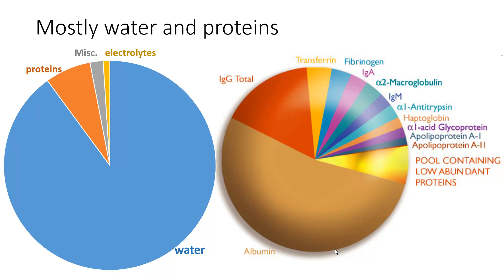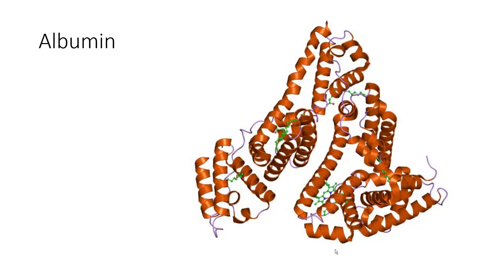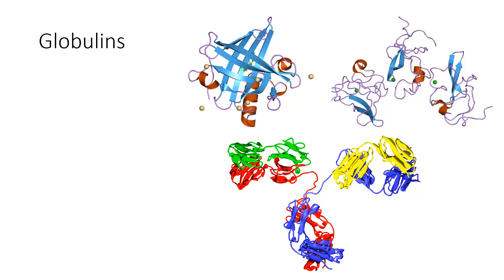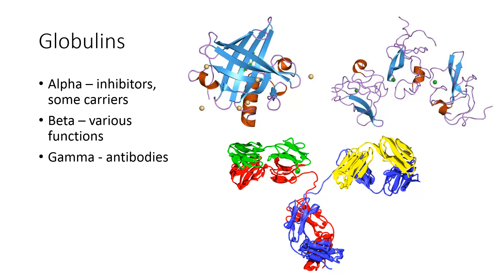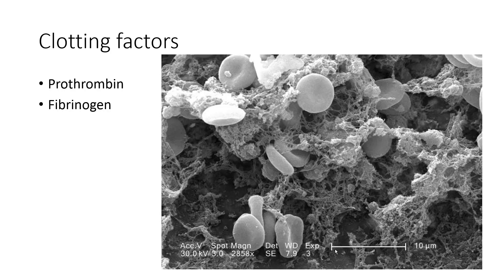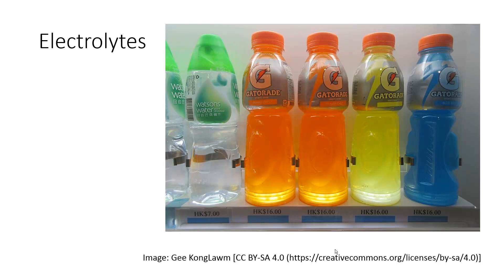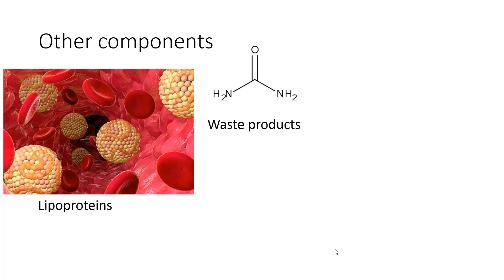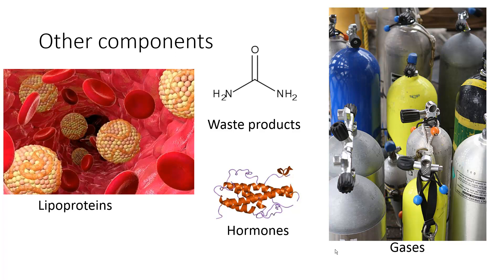HSCI 4590- Blood plasma